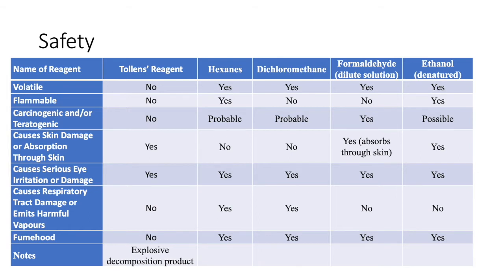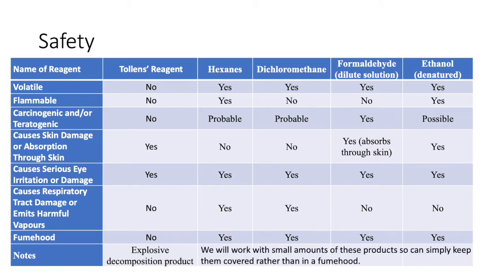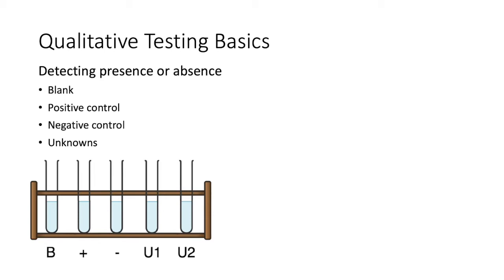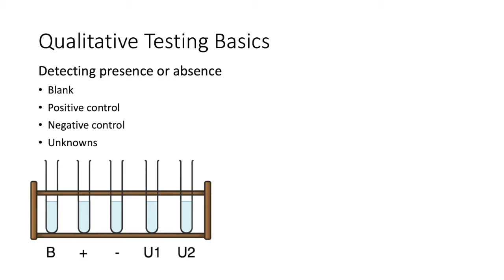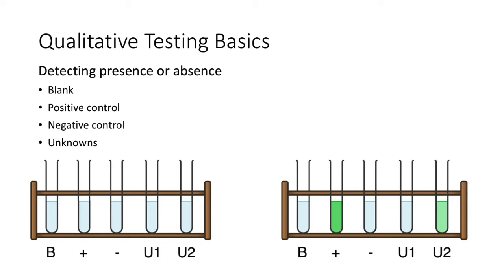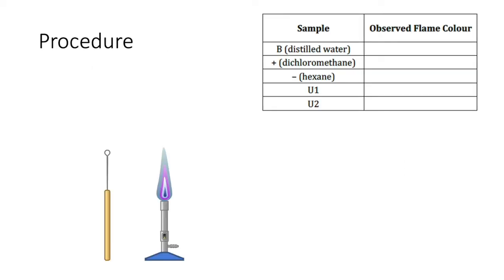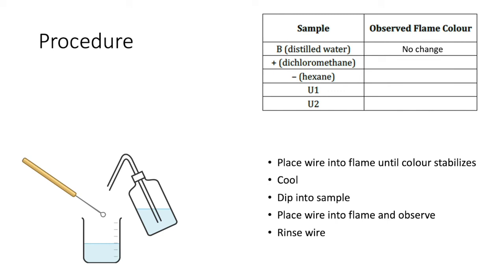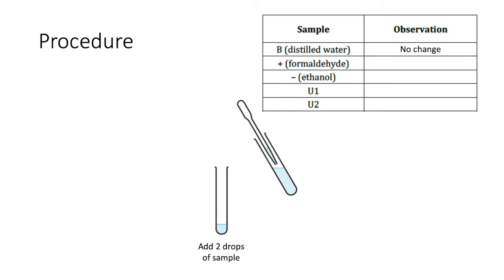Expt 6 PreLab Discussion